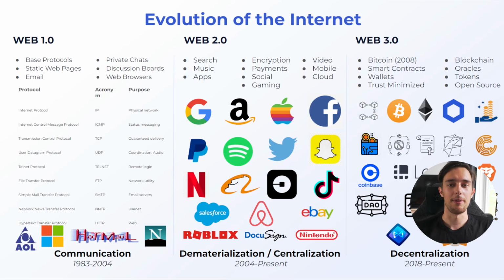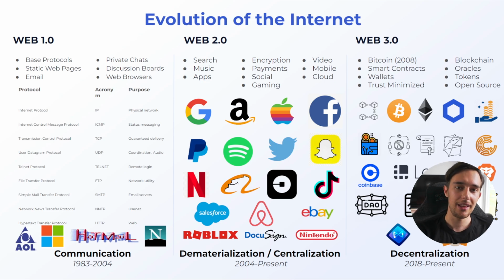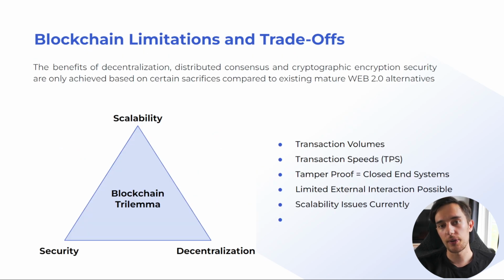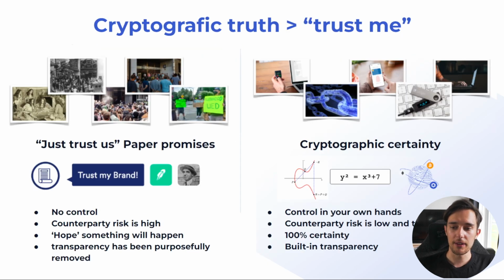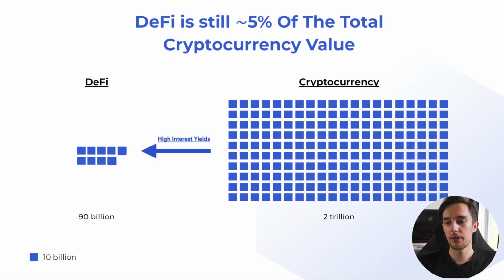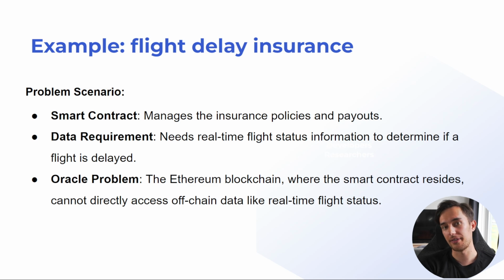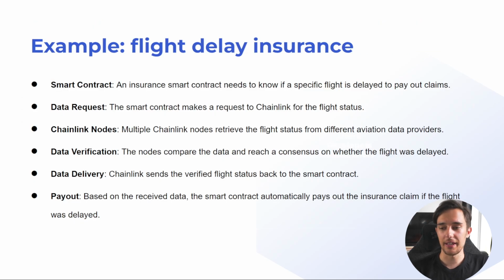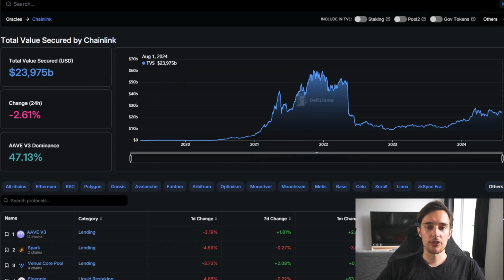Why Are Chainlink Oracles The Future of Blockchain?!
Chainlink is one of my favorite crypto projects, so I wanted to make this video talking about how important it is in the web3 ecosystem and why it's becoming an essential tool for decentralized applications. Whether you're a blockchain enthusiast or just curious about the latest in crypto technology, I hope you like this breakdown!

Timestamps:

0:00 Intro
00:57 Evolution of the Internet
2:59 Key Web3 Technologies
3:12 Blockchain
4:43 Cryptocurrencies
5:29 Smart Contracts
8:15 Oracle Problem
9:25 Why Chainlink?
12:03 Major Partnerships
12:55 Announcement + giveaway